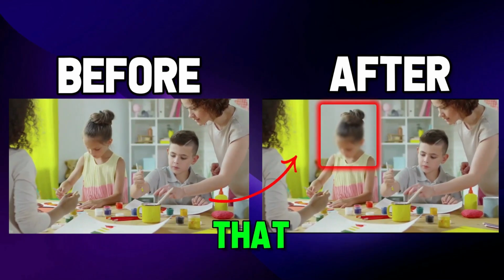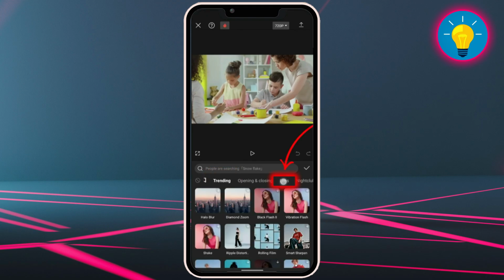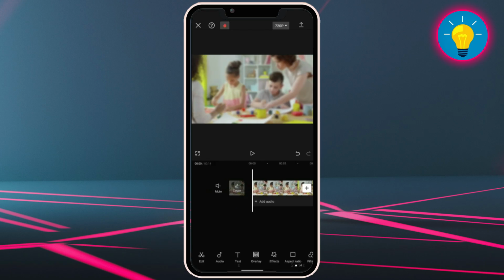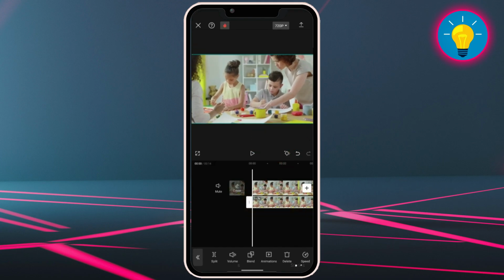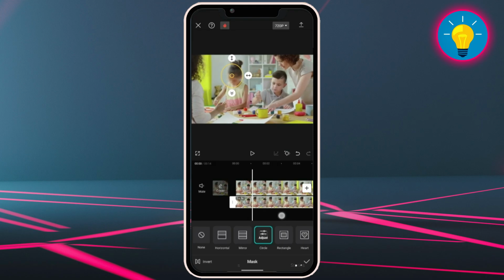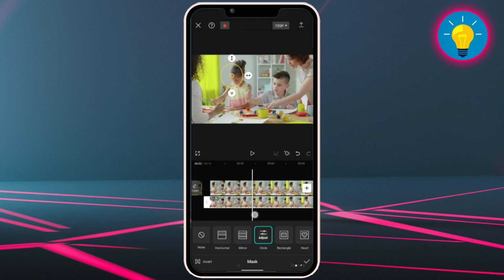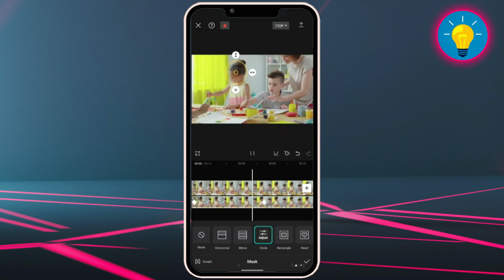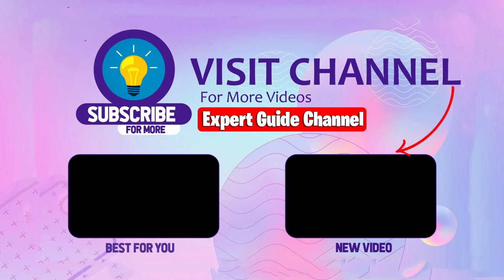How to Blur Face in CapCut (New Method)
In this Tutorial you'll learn  How to Blur Face in CapCut

📱✨ Title: How to Blur Face in CapCut

📌 Video Description:
Want to blur faces in your videos using CapCut? Whether for privacy reasons or creative effects, this step-by-step tutorial will guide you through the process of blurring faces in CapCut easily and effectively.

In this video, we'll cover:

Importing Your Video: How to import your video into CapCut’s timeline.
Adding the Blur Effect: Step-by-step instructions to add and apply the blur effect to your video.
Tracking the Face: How to use keyframes and CapCut’s tracking tools to keep the face blurred even as it moves.
Adjusting the Blur: Tips for adjusting the intensity and area of the blur effect for optimal results.
Exporting Your Edited Video: How to save and export your video with the blurred face effect applied.
Watch now to learn how to blur faces in CapCut and enhance your video editing skills!

🔍🎬 Perfect Your Edits!

By The End Of This Tutorial, You'll Have a Fully Known By How to Blur Face in CapCut